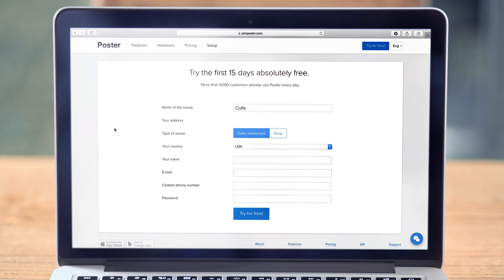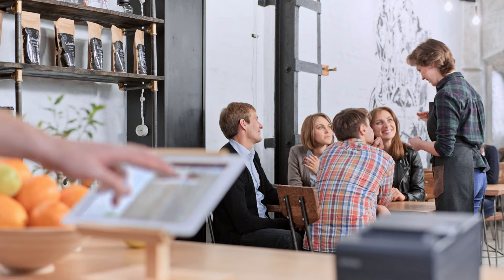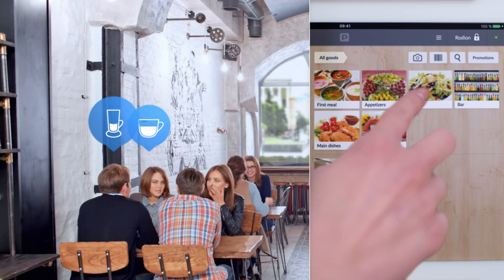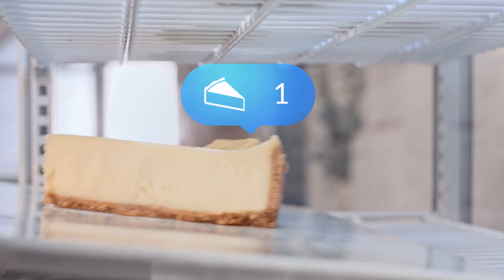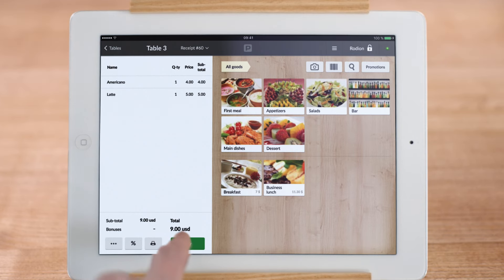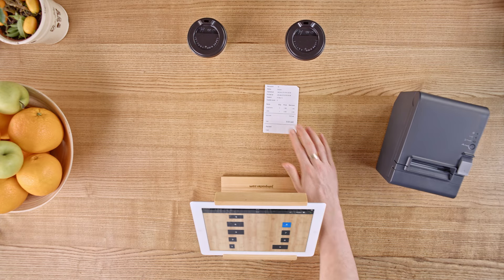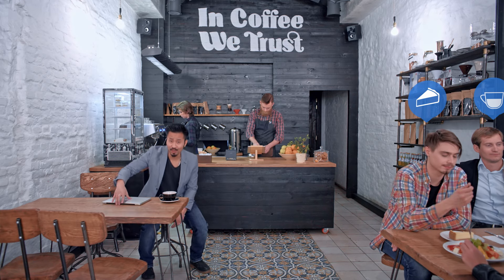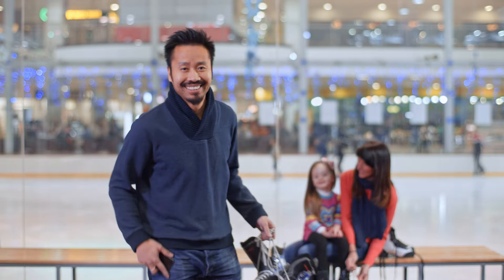Poster POS — Point of Sale and Inventory Management for cafes, restaurants, and stores.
All-in-one cloud POS system software that combines solutions for front-office, inventory, finances, analytics, CRM. Set up in 15 minutes. Prices start from $19 per month.